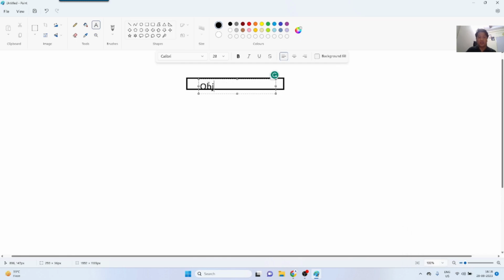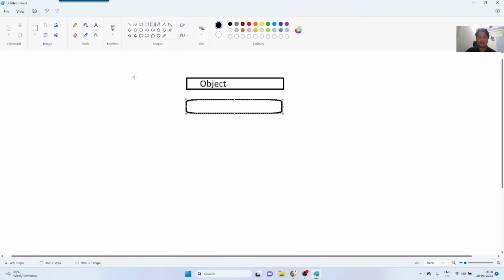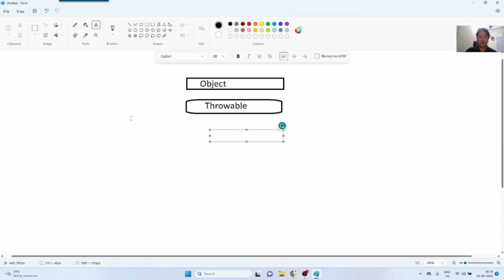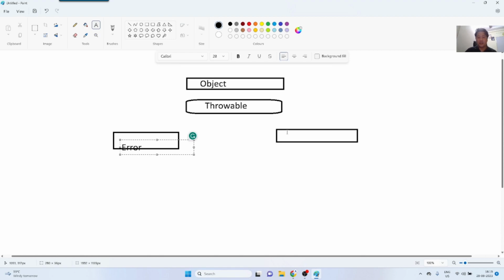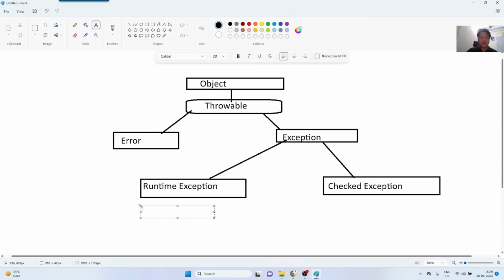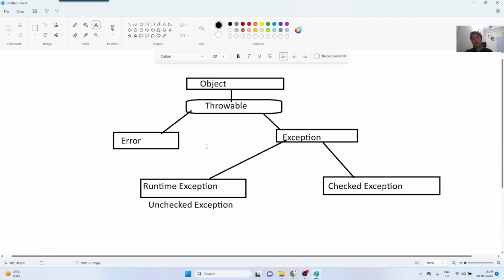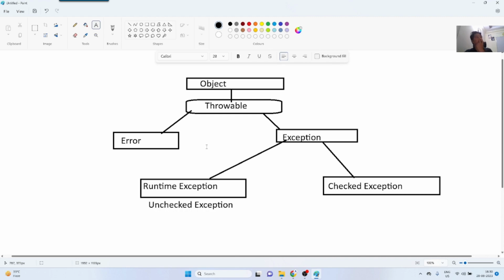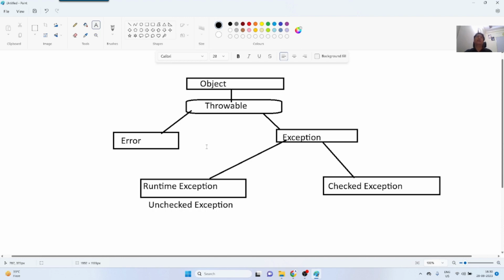Java SE: Java Error and Exception Part 1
java compiler
java array
java arraylist
java api
java apple
java assert
java annotations
java applet
java boolean
java bigdecimal
java break
java builder pattern
java code
java compiler online
java class
java constructor
java collections
java certification
java code runner
java developer
java development kit
java decompiler
java documentation
java definition
java date
java double
java express
java enum
java edition
java eclipse
java zulu

Secondary Laptop
Laptop stand
Gaming mousepad
Professional keyboard mouse
Portable keyboard mouse
Primary Laptop
Laptop table